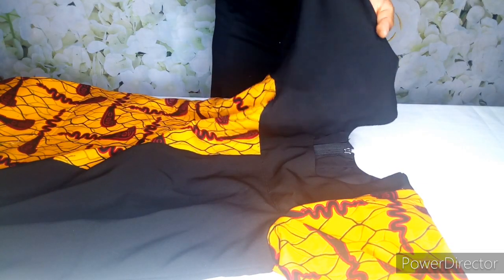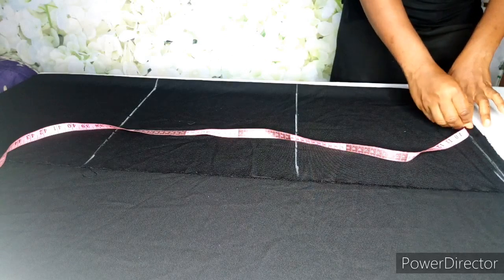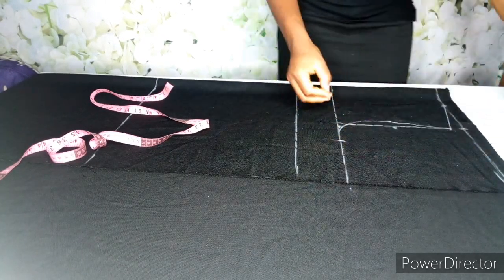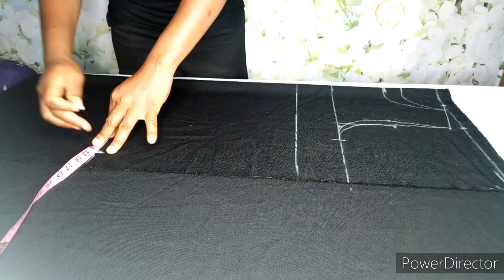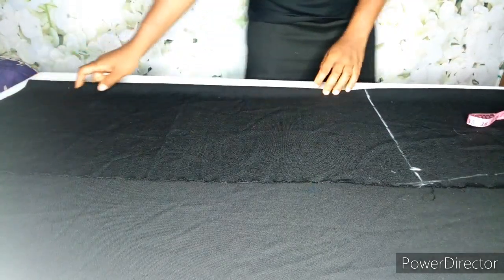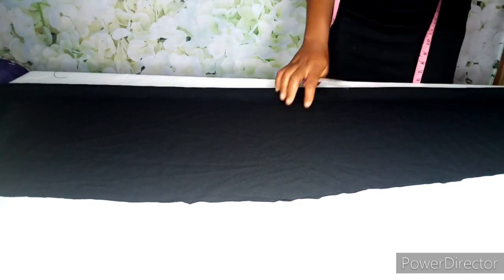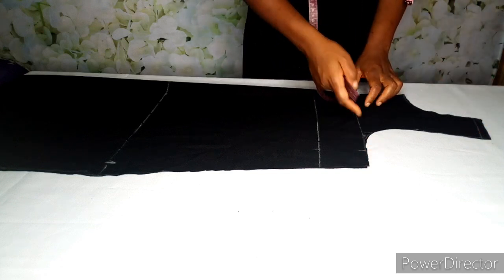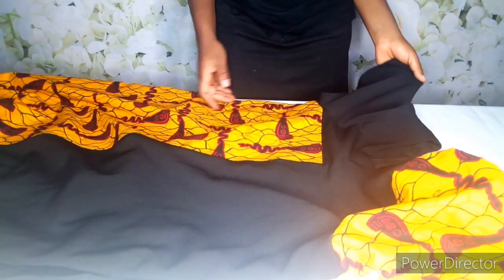HOW TO CUT AND SEW A STYLISH ANKARA PATCH DRESS | SEW WITH STELLA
Here is a detailed video on how to cut and sew a stylish patch Ankara dress.

Do not forget to join our Facebook Group 👤 "Sew With  Stella" for more, it's absolutely free.

💗 Stella 💗